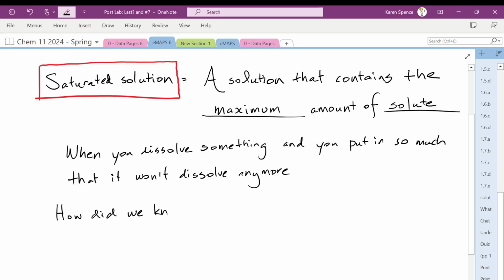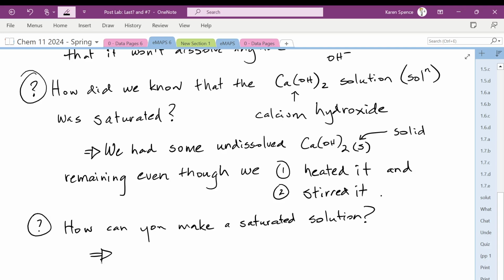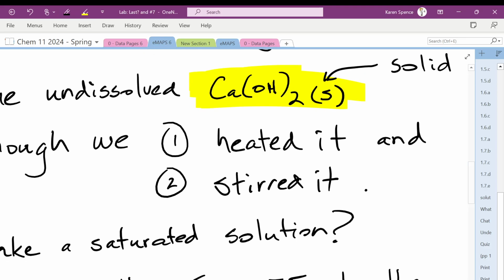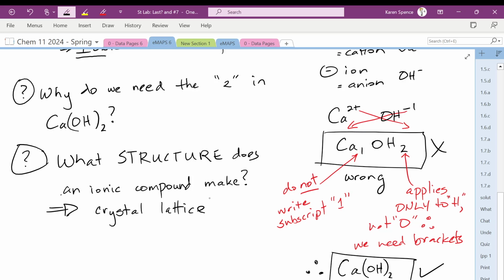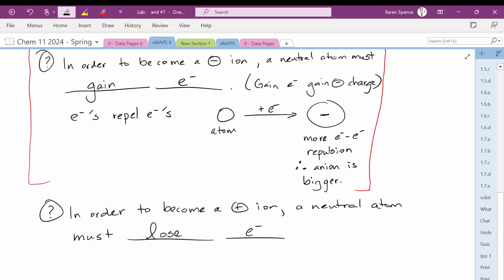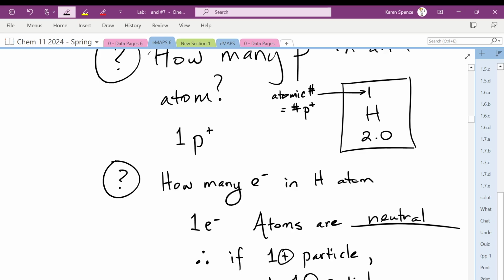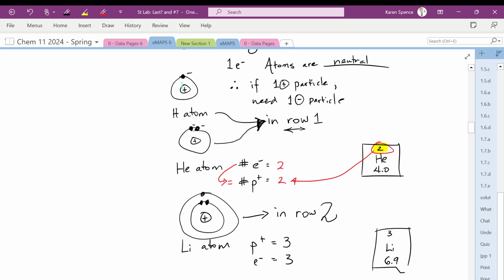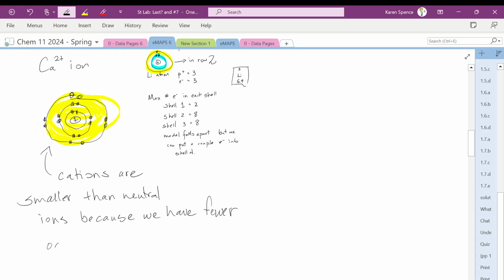2024-02-20 Post-lab Discussion (Making a Ca(OH)2 sol'n); review of lots of Sci 9&10